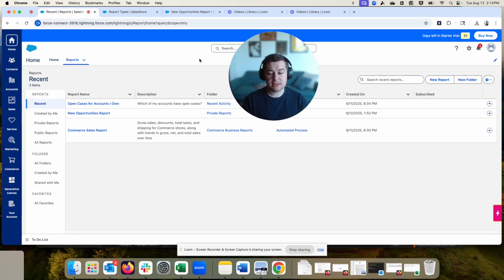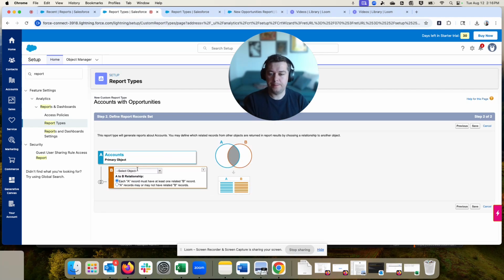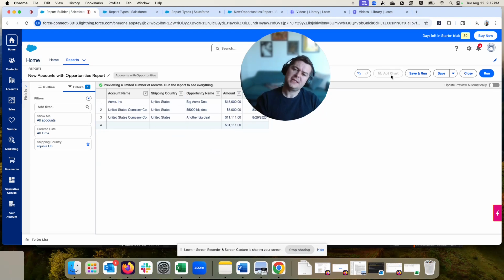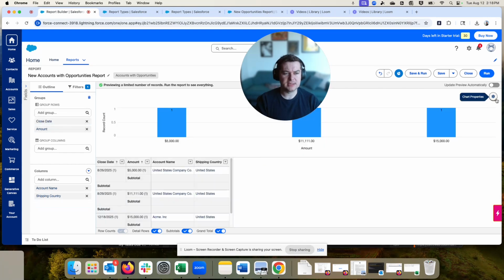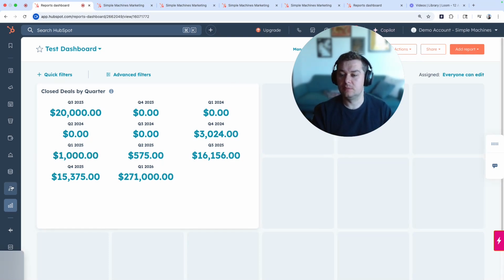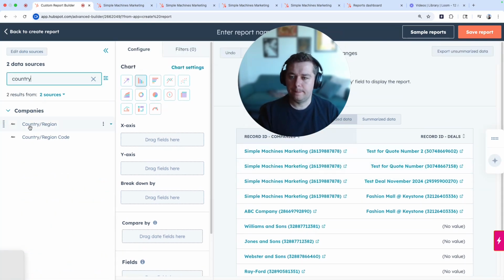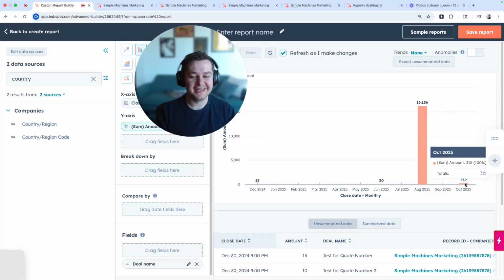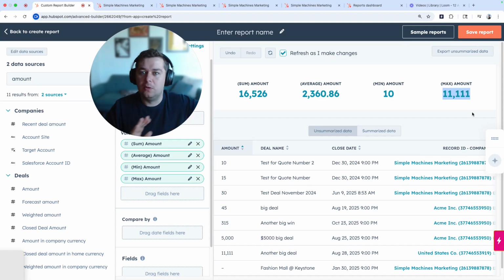Salesforce vs HubSpot Reports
See how Salesforce and HubSpot compare when creating custom reports. Get a side-by-side walk-through and learn the pros and cons of each.